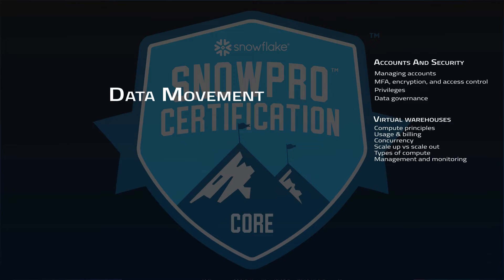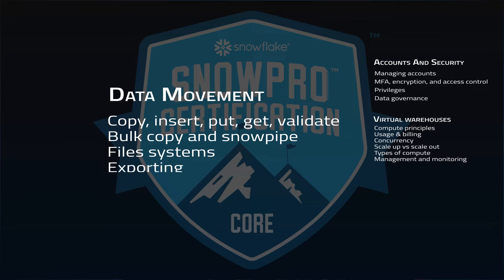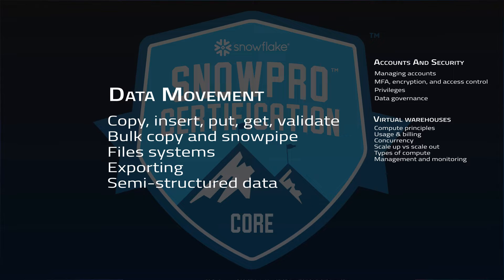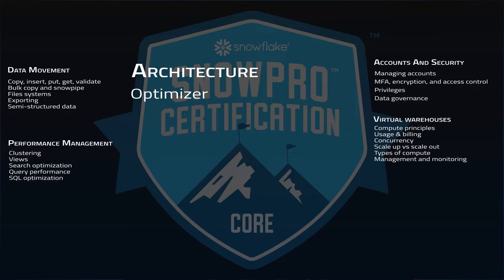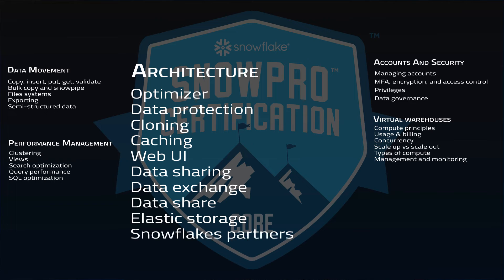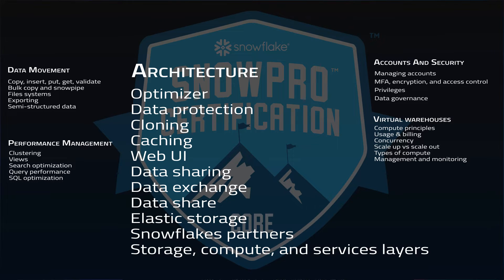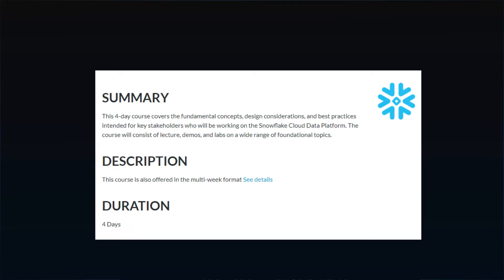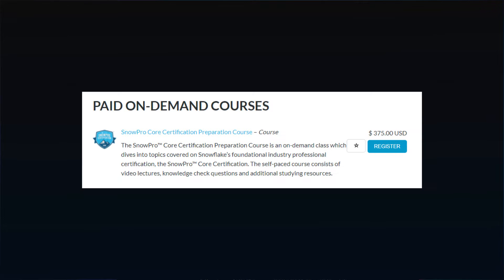Next Level Data Career with SNOWPRO Certification for Snowflake?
Wondering if getting into snowflake can help your data career?  Thinking about getting the Snowpro certification for data analyst, architect, data engineer, or data scientist?  We’ll review what the cert consists of, and whether or not it really makes you stand out in the data community.

📷VIDEO GEAR📷
Programming Mouse

00:00 Intro
00:49 Cert Requirements
02:36 Official Trainings
03:12 Other Courses
04:11 Recommendation